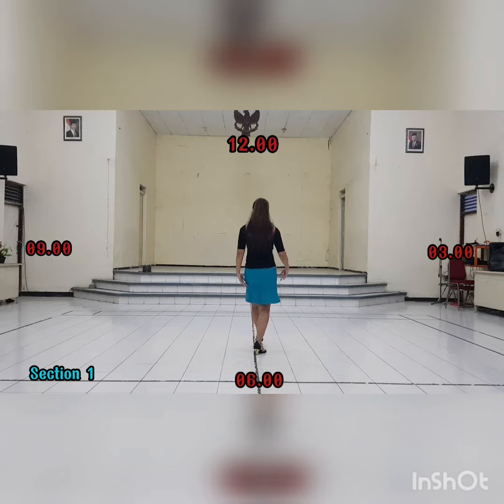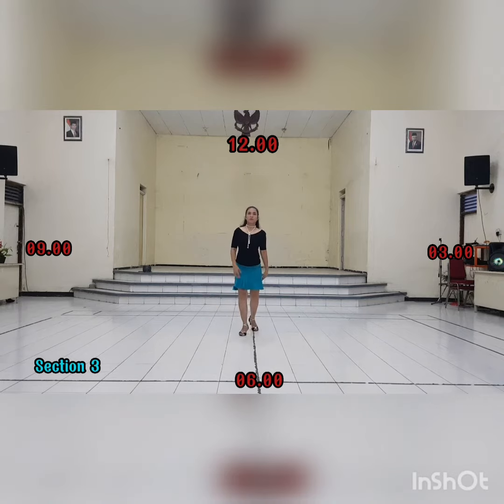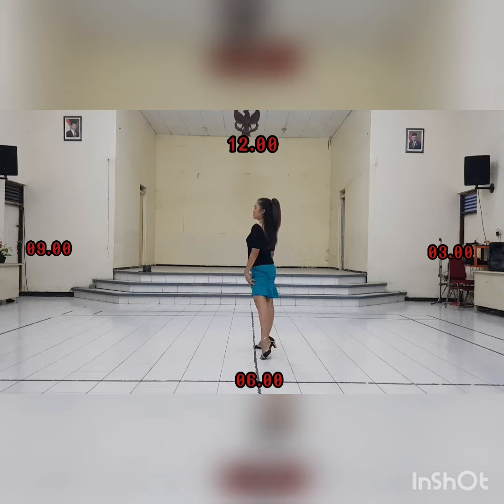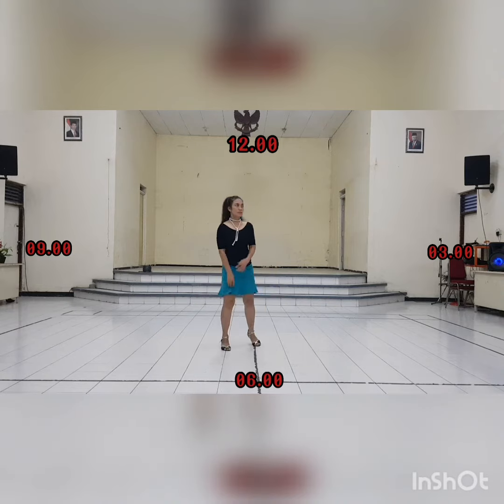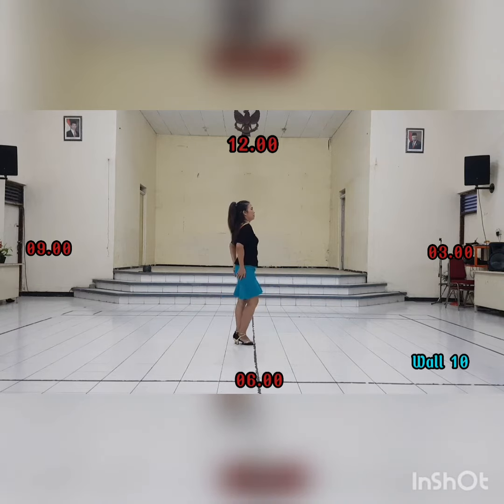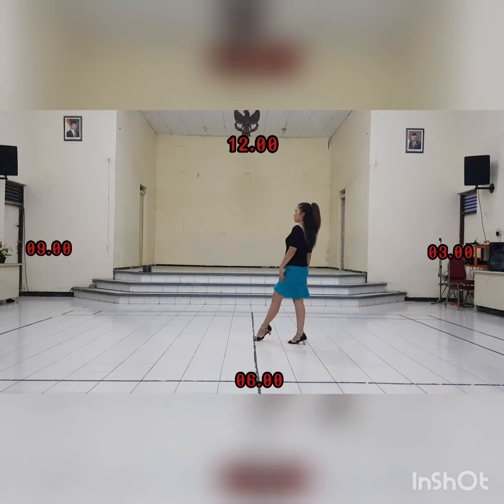TUTORIAL/TEACH IT'S YOU WALTZ Line Dance | Choreo by Irene Elsye (INA)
Demo by Irene Elsye |
48 Count | 4 Wall | Improver